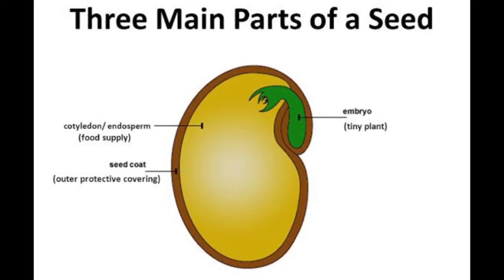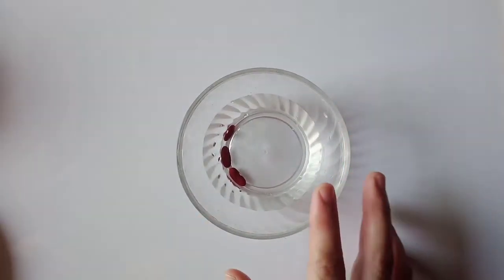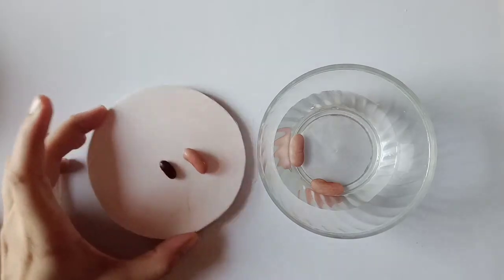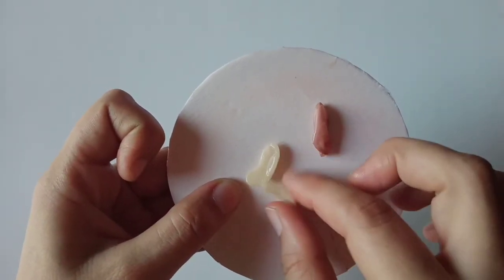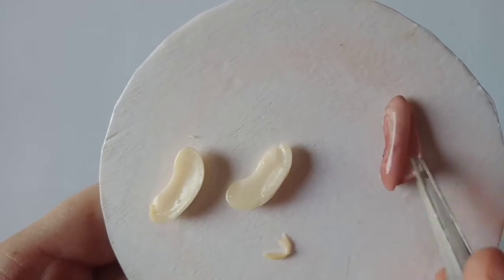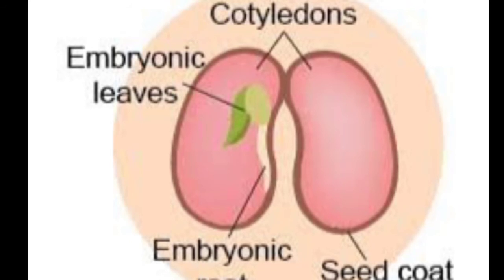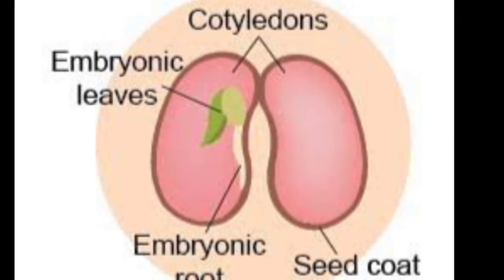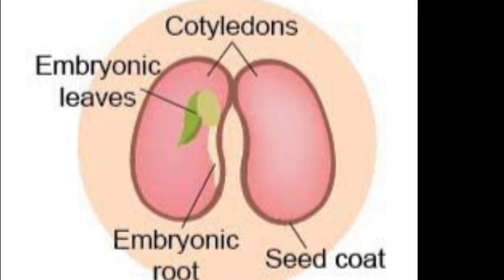5th | Science | Ch-5 | Part-2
Experiment with seeds